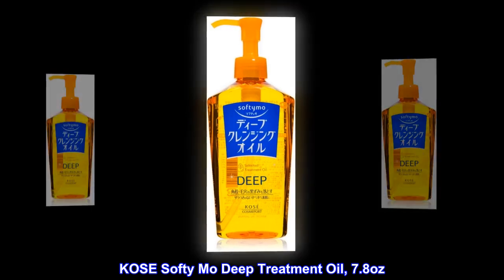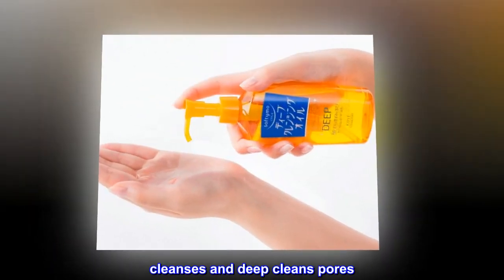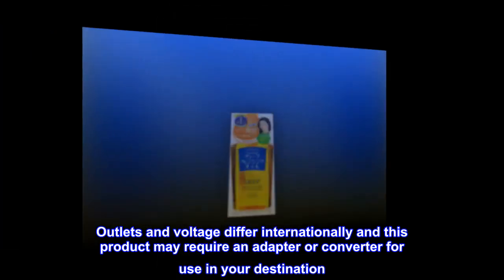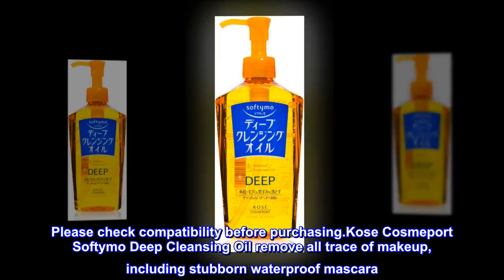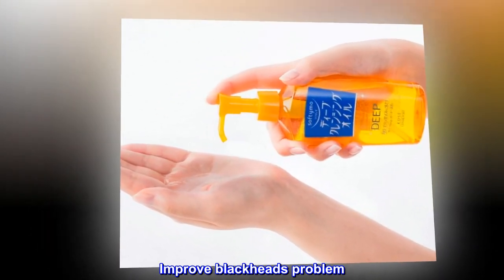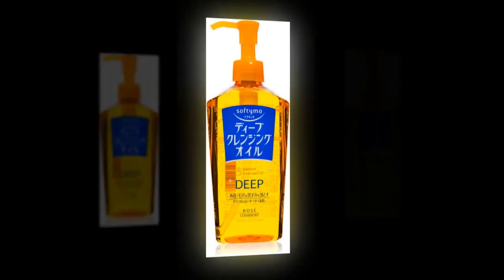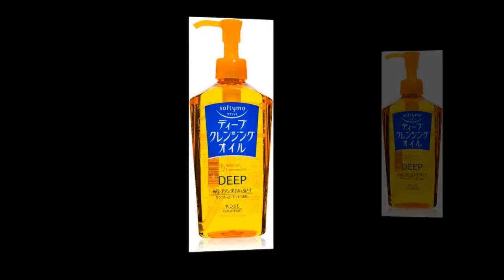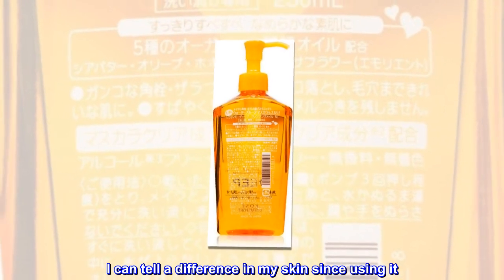KOSE Softy Mo Deep Treatment Oil, 7.8oz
Deep cleansing facial wash
Removes makeup
Good for all skin types
cleanses and deep cleans pores
Leaves skin refreshed, purified, and clean
Note: Products with electrical plugs are designed for use in the US. Outlets and voltage differ internationally and this product may require an adapter or converter for use in your destination. Please check compatibility before purchasing.Kose Cosmeport Softymo Deep Cleansing Oil remove all trace of makeup, including stubborn waterproof mascara. Cleanse and purifies deep in pores. Washes away sebum that blocks pores. Improve blackheads problem. Pores are cleared and skin is refreshed, purified and clean.
Good for the price
This product really works. I saw this on a YouTube video and decided to give it a try. I actually really like it. I use it to double cleanse my face after wearing make up. It removes all of my makeup and doesn’t irritate my skin. There is not really a smell to it. I can tell a difference in my skin since using it. 10/10 recommend to a friend